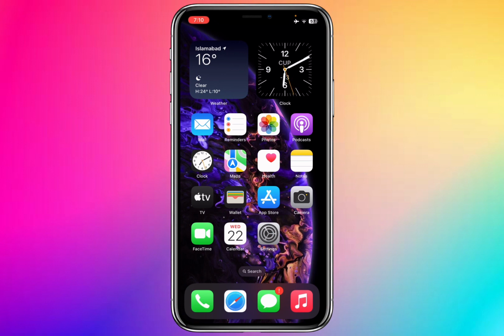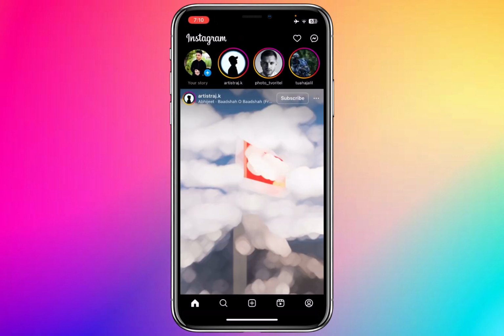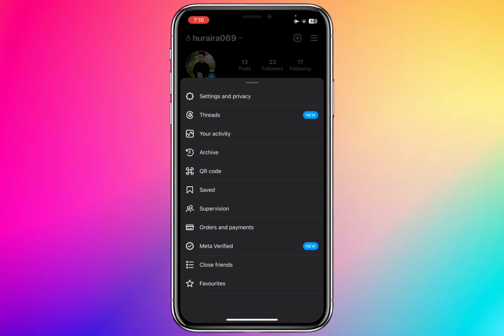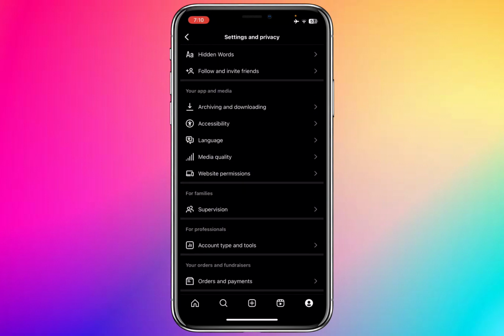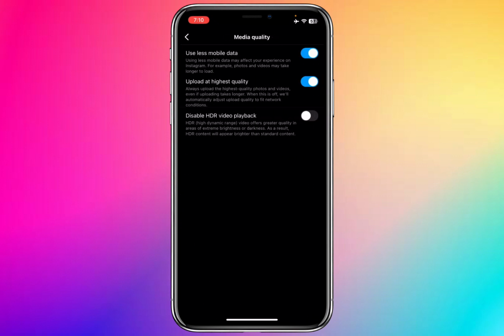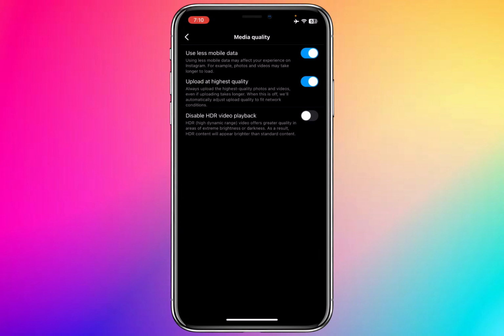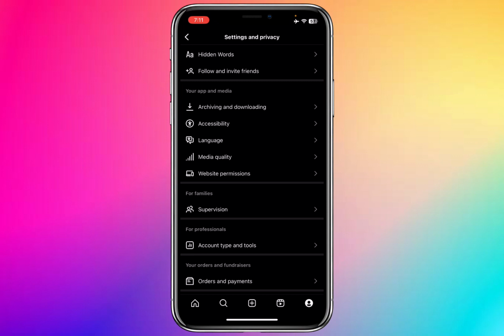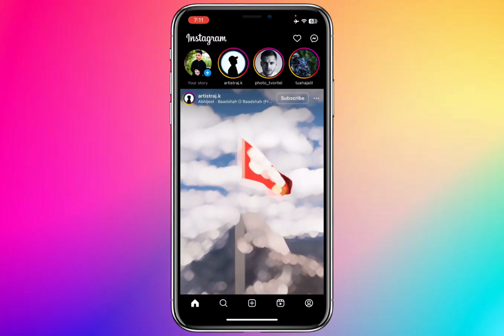How to Fix Instagram Reels Lagging problem in 2023: Full Guide (Iphone and Android)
How to Fix Instagram Reels Lagging in 2023: Full Guide (Iphone and Android)